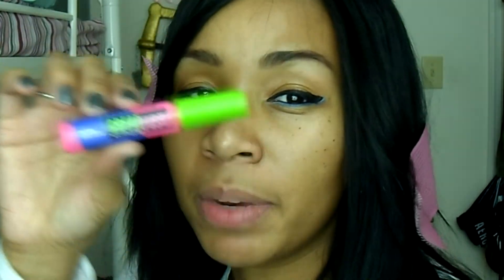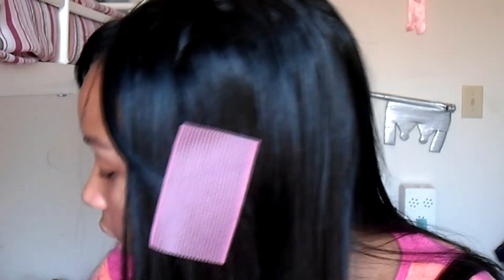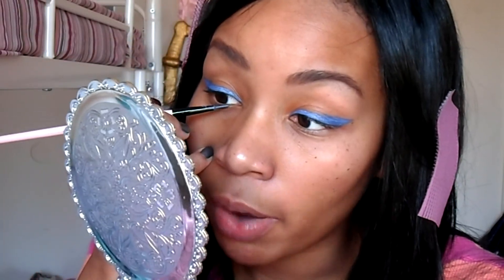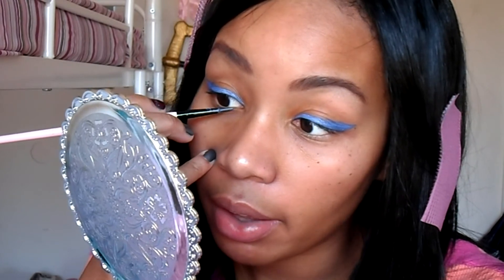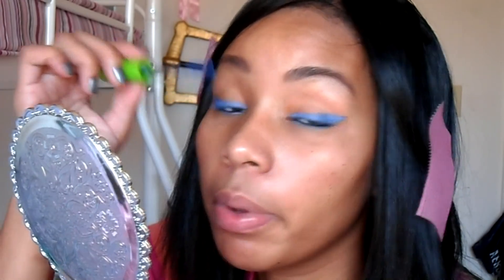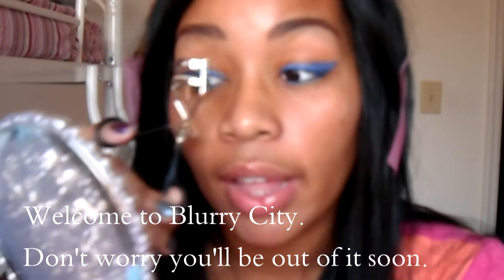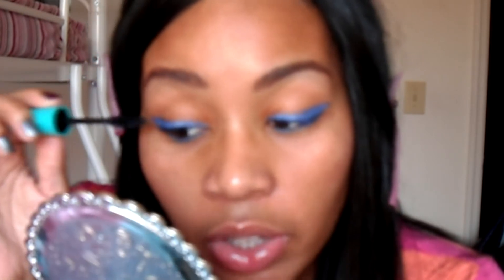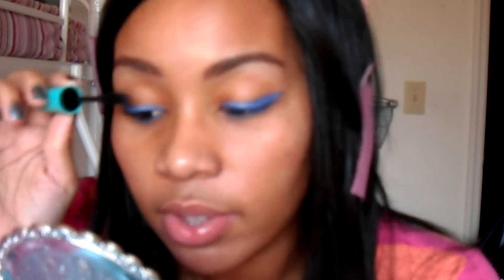2 WaysI Make My Eyes Stand Out Behind Glasses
You can use any color if you have dark brown almost black eyes like me or use whatever color that suits your eye color. Even though some products only cost me a dollar this look is long lasting

 Product Roll Call:
-Brow Powder--Elf brow Kit in  "Medium"
-Liquid Eyeliner-- waterproof or water resistant found at any "black" beauty supply store
-Shadow-- L.A. Colors 12 Color Eyeshadow Palette in  "Supernatural"
-Mascara1-- Maybelline Great Lash in "I See Blue"
-Mascara2-- Maybelline The Mega Plush Volum' Expresss in "Blackest Black"
-Blush-- mark. Good Glowing in Sunlove Glo

Music used with permission by Mike Kalombo.